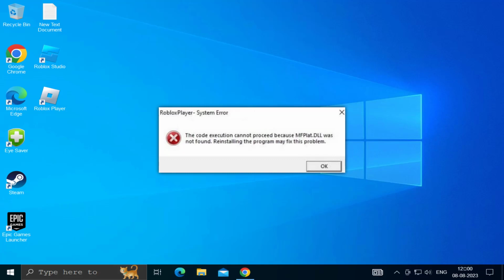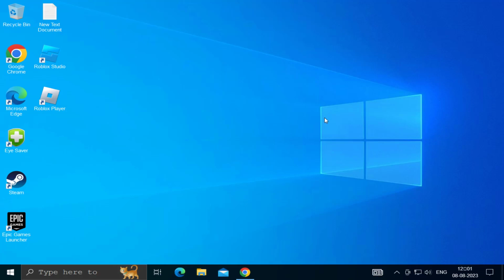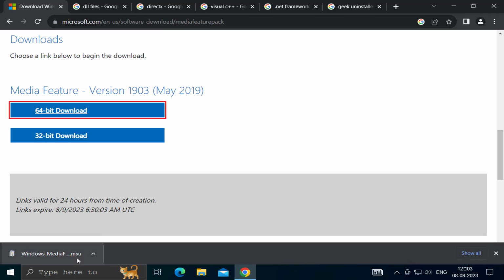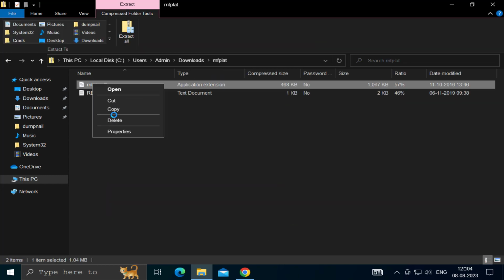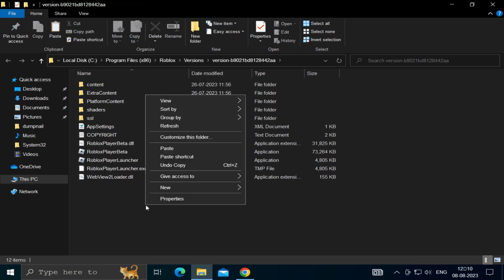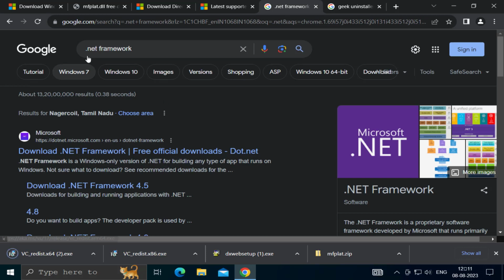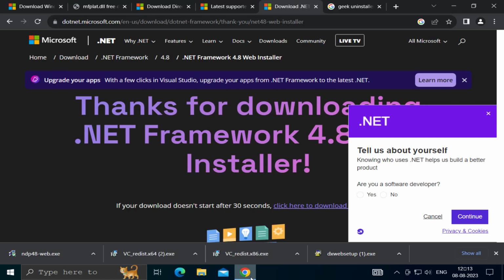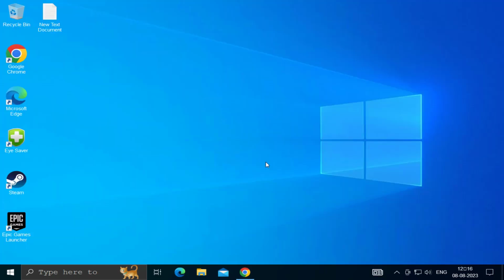ROBLOX FAILED TO LOAD LIBRARY MFPLAT.DLL ERROR (NEW FIX)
HOW TO FIX ROBLOX FAILED TO LOAD LIBRARY MFPLAT.DLL ERROR (NEW FIX) | How To Fix Roblox MFPlat.dll Error

In This Video :
Roblox MFPlat.dll Error
Roblox Failed To Load Library MFPLAT.DLL Error